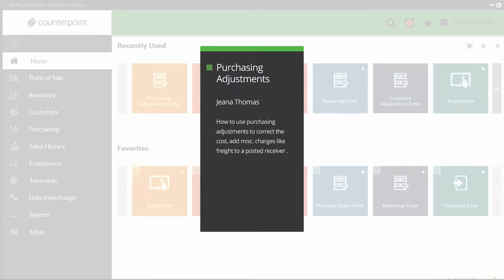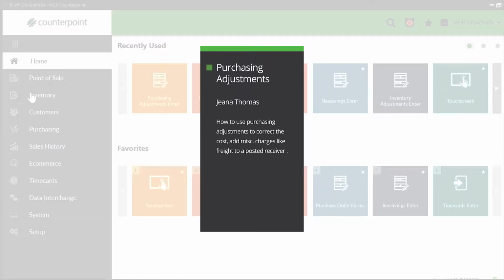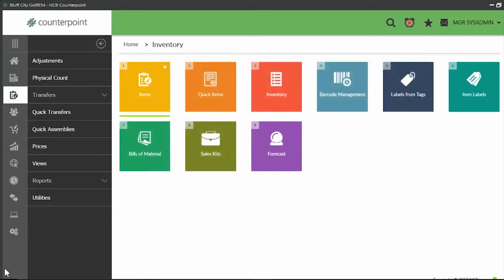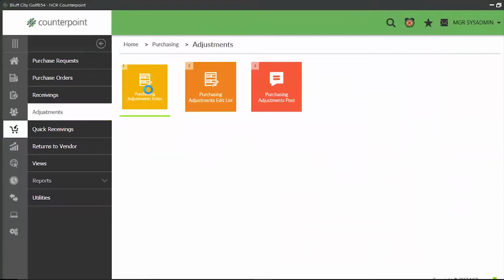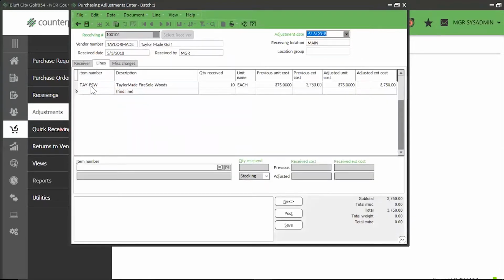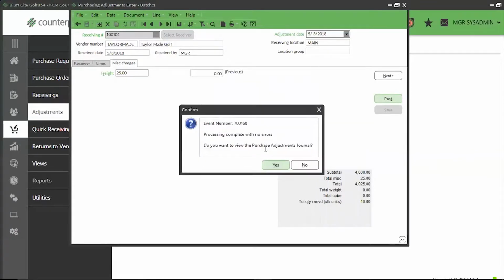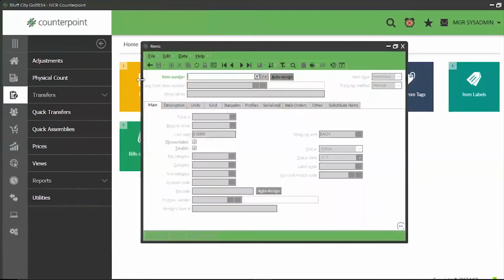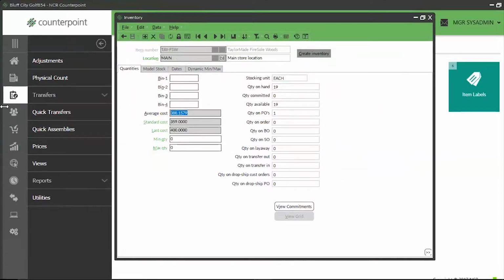How Purchasing Adjustments Can Fix Your Cost Values in Counterpoint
Using Purchasing Adjustments in NCR Counterpoint Software, you can properly account for any differences between the expected cost and the actual costs of the merchandise you order.  This feature in Counterpoint is also helpful when correcting the difference between expected and actual freight charges or any other miscellaneous charges on your posted receivings.

Check out this tutorial to learn more.

Need to Schedule NCR Counterpoint Training,